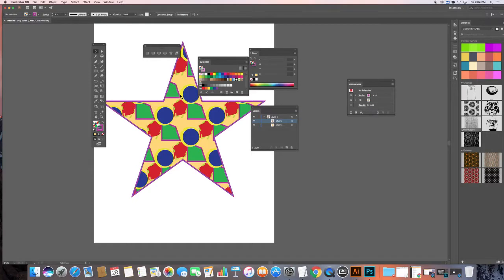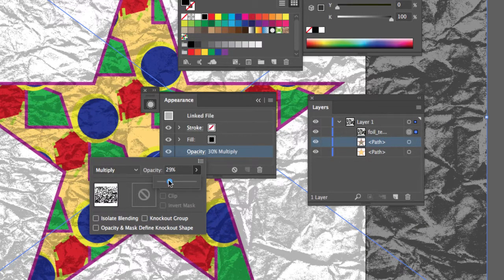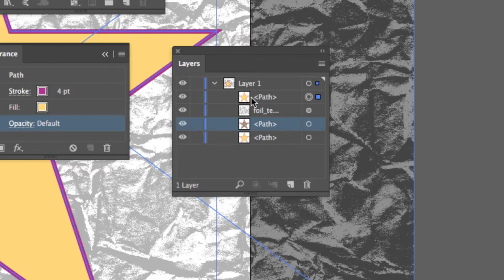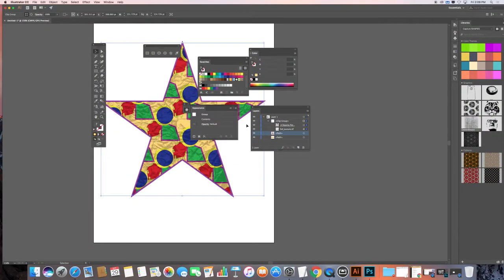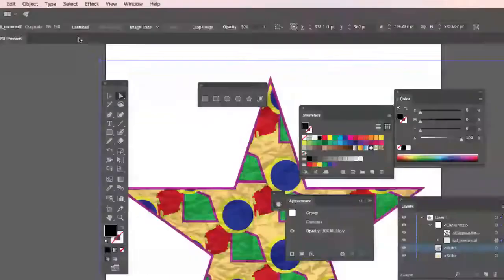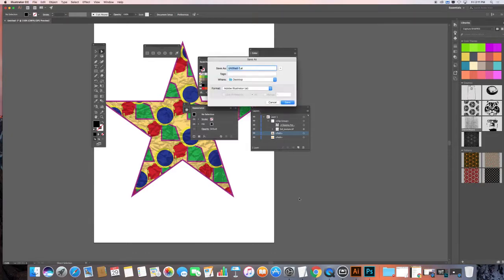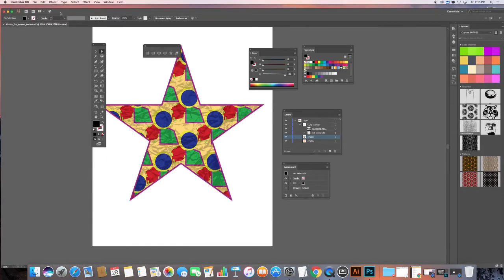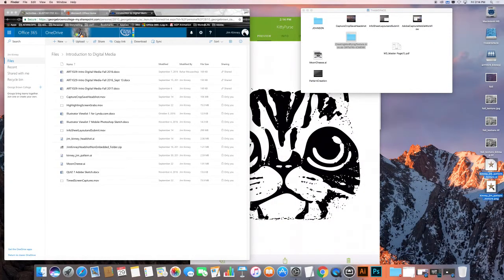Masking Technique in Illustrator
A look at how to use closed path shapes as Clipping Paths in Adobe Illustrator to generate masks that hide and reveal other objects in a composition.